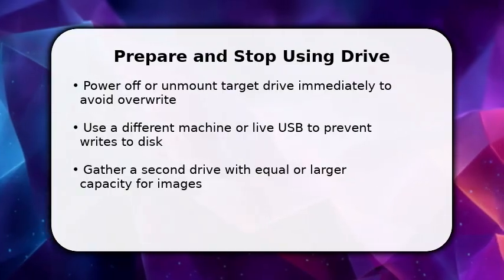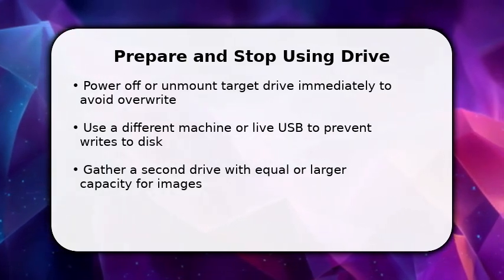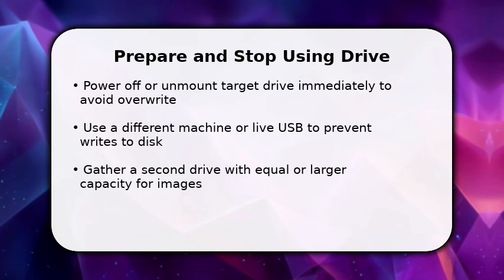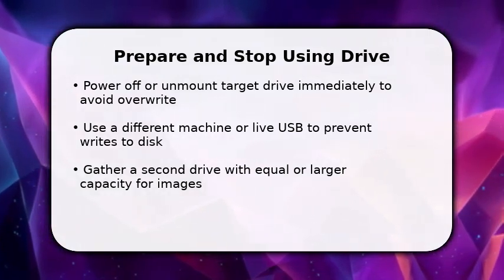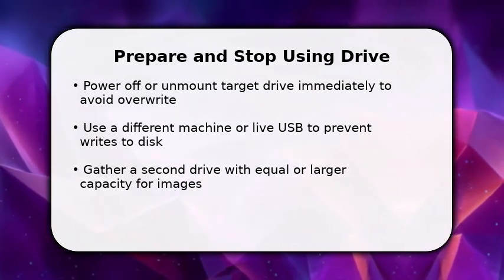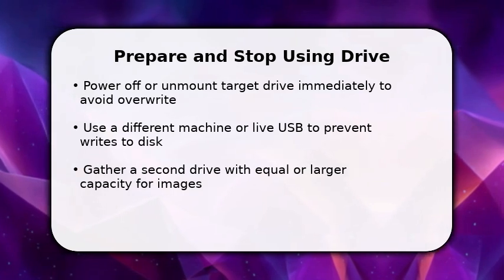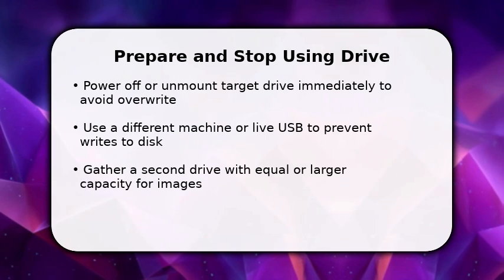How to Recover Data Without Backup - Step by Step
Learn the essential steps to recover lost data without a backup in this comprehensive guide. Discover practical techniques and tools that can help you salvage your important files when disaster strikes, with expert advice on navigating through potential pitfalls.